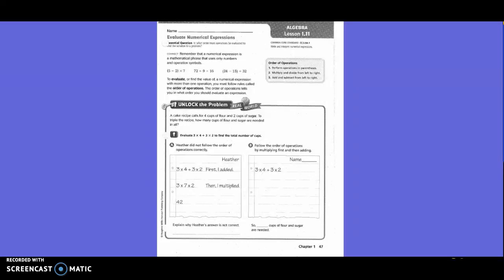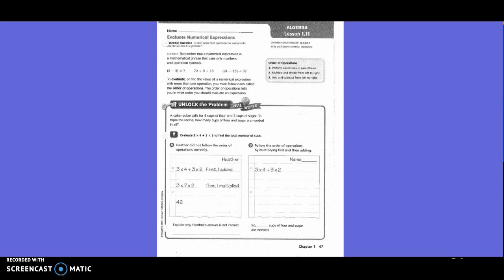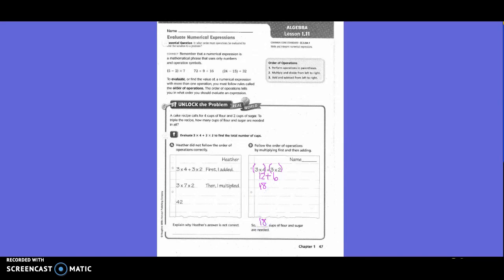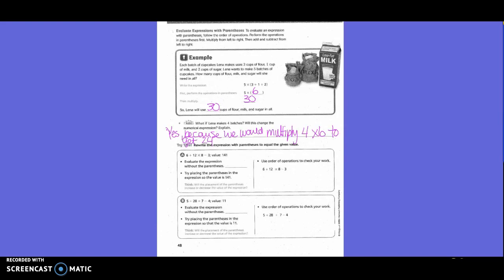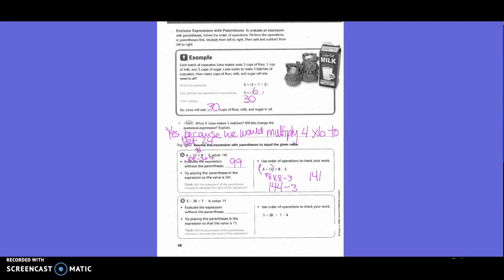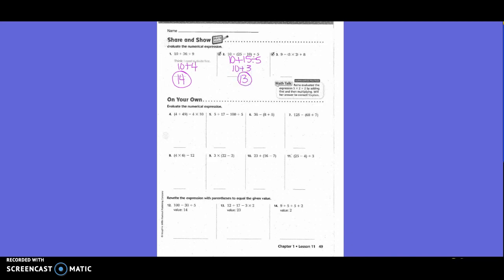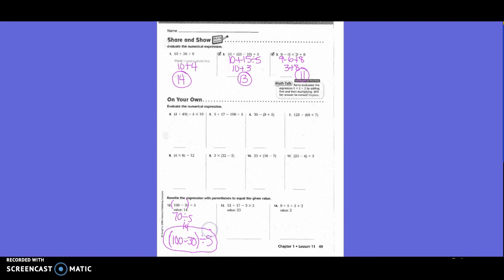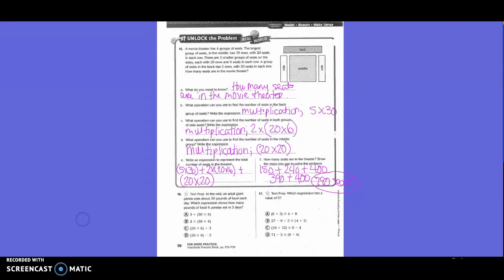Lesson 1.11: Evaluate Numerical Expressions (5th)